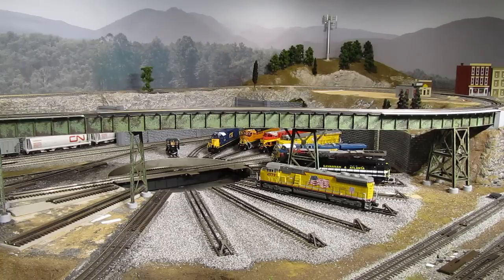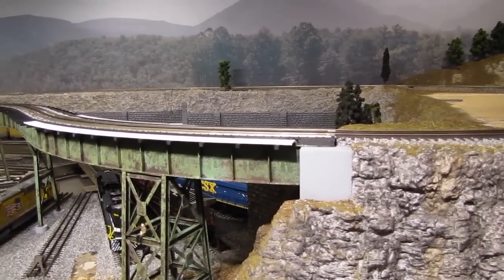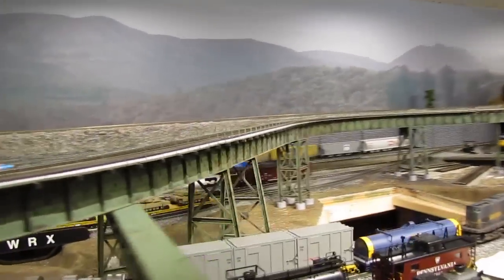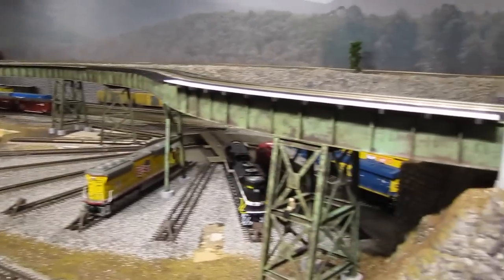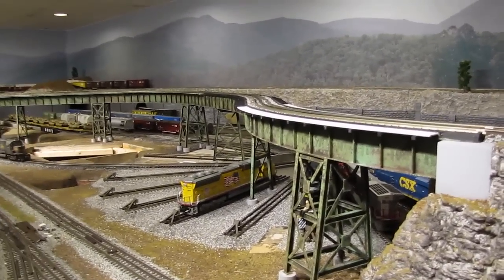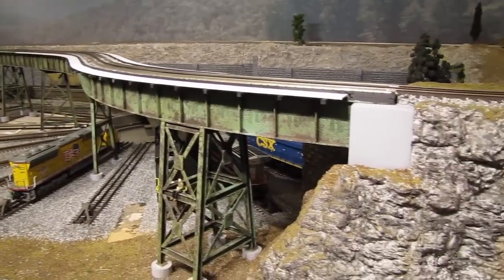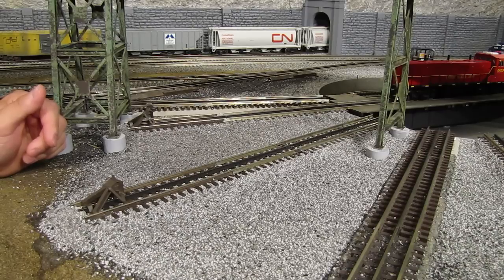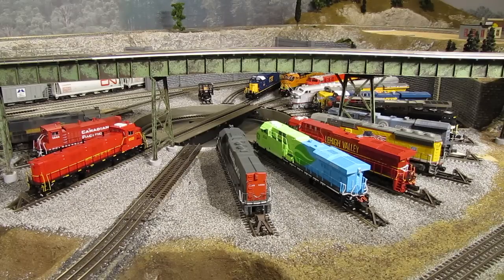Eric's Trains Video Blog Episode 46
Episode 46 of my video train blog series. In this episode: Turntable/Bridge progress report and a turntable setup tutorial!